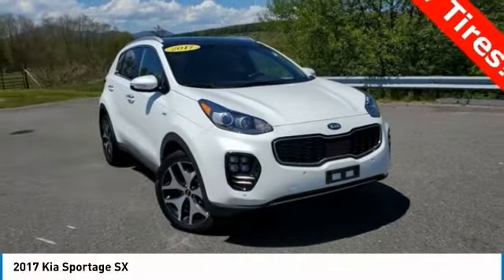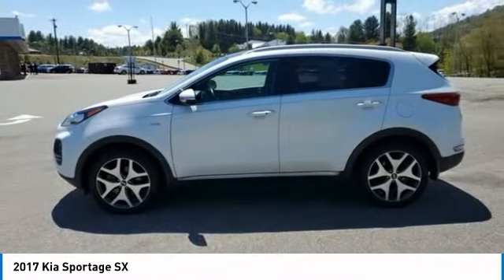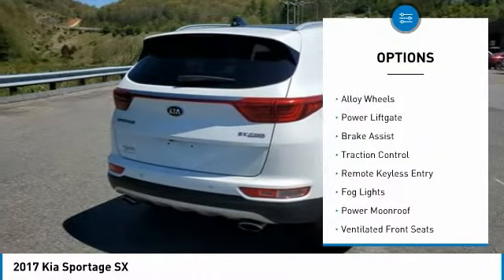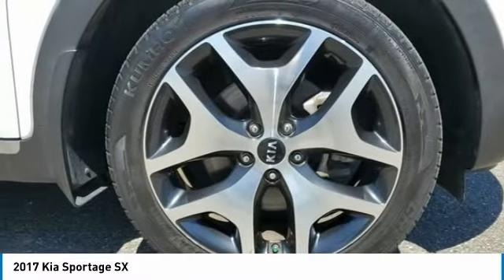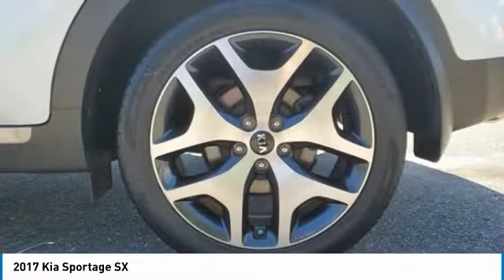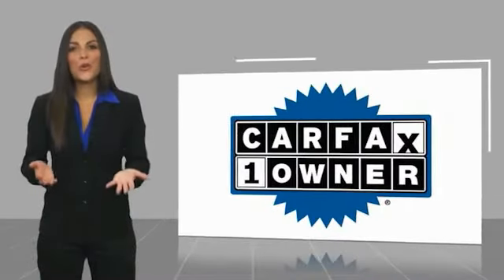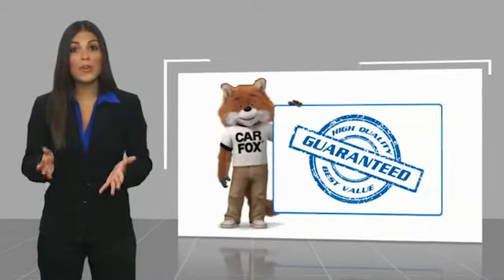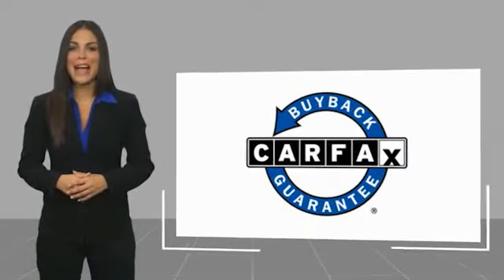2017 Kia Sportage SX FOR SALE in Boone NC BP1007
Stop in today for a test drive of this 2017 Kia Sportage

2705 U.S. Hwy 421 S

First Oil Change Free.   TEAM CERTIFIED 1 year/12,000 miles of Standard Warranty Coverage and 1 year/12,000 miles of Basic Maintenance Coverage through Zurich North America We offer No-Hassle No-Haggle Market Based Pricing so please call to check on the availability of this vehicle - Shop 24 hours a day - Home of the FREE CAR WASHES FOR LIFE - We ll buy your vehicle even if you don t buy ours.   All pricing reflects 1000 in Trade-In Assistance and 1500 in Down Pmt Assistance. Must trade a 2009 or newer vehicle and finance through an approved lender to qualify. Dealer Discounts available to everyone. Must finance through dealer s participating lenders to qualify.